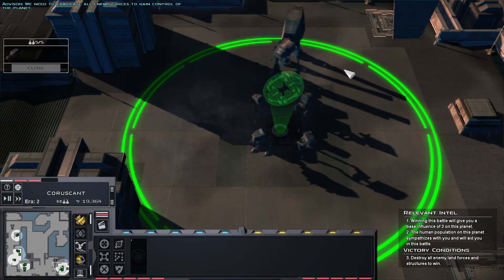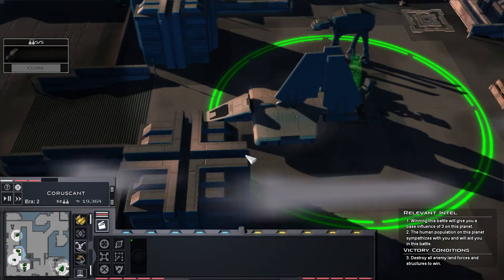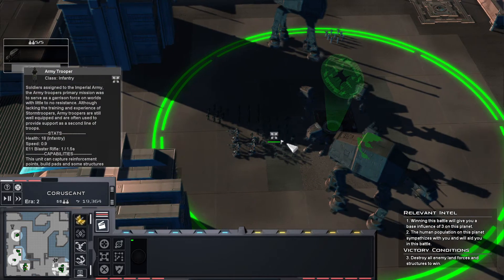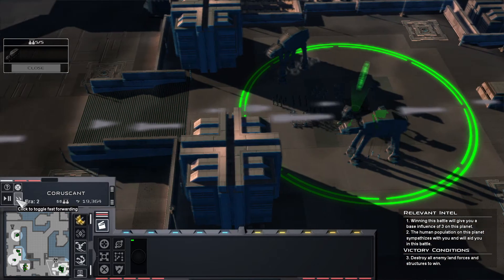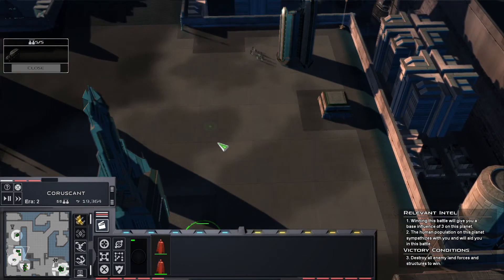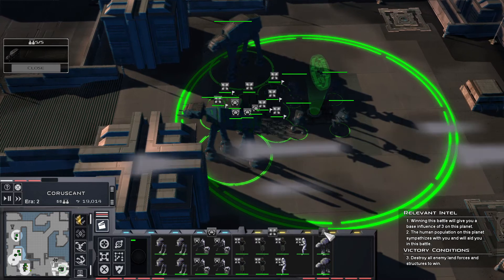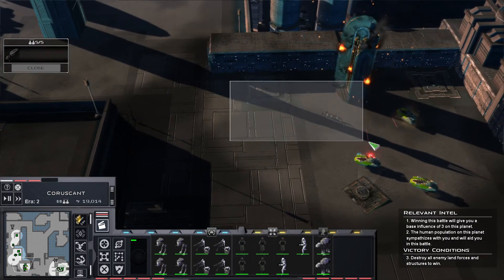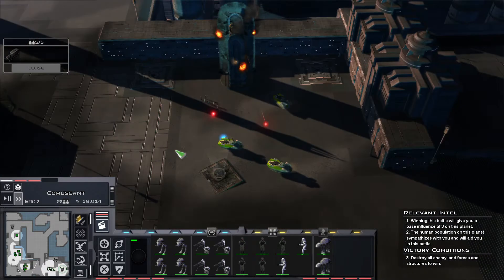Star Wars Empire at War Rise of the Empire part 11 The siege of Coruscant Final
Its time to conquer Coruscant for the Empire!